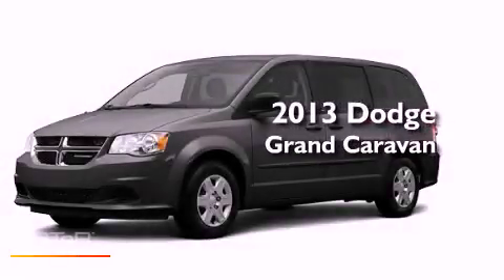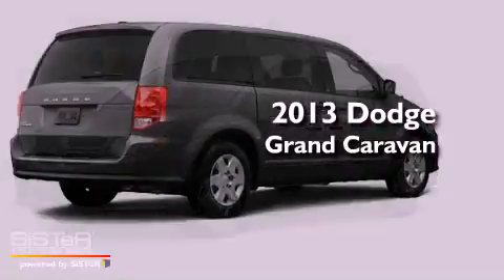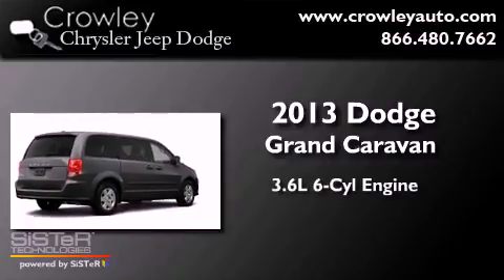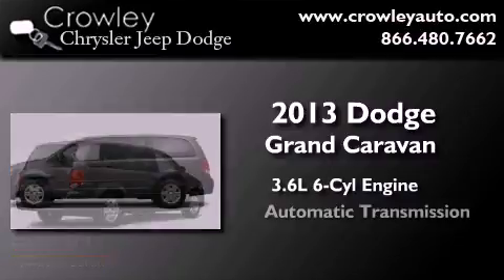2013 Dodge Grand Caravan Bristol CT 06010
Year : 2013
 Make : Dodge
 Model : Grand Caravan
 Engine : 3.6L 6 Cyl. Sequential-Port F.I.
 Trans . : Shiftable Automatic
 Exterior : Maximum Steel Metallic Clear Coat

 2013 Dodge Grand Caravan Bristol CT